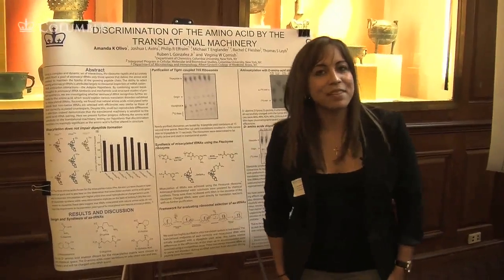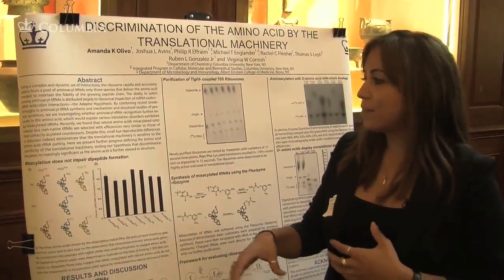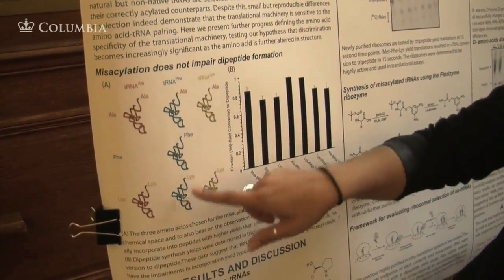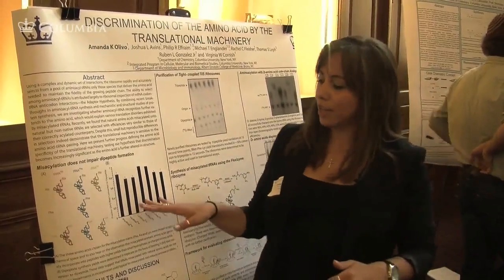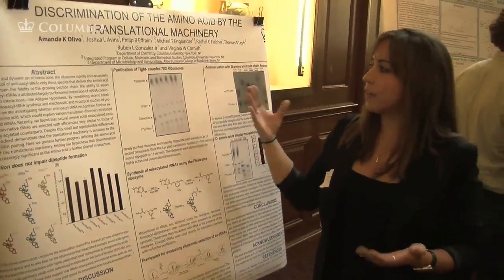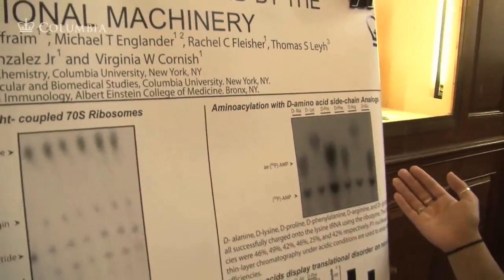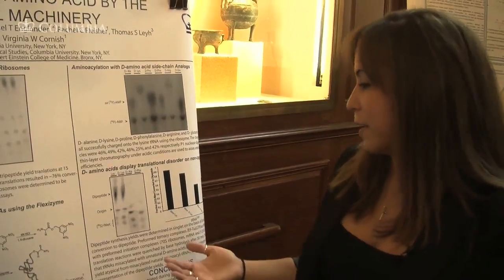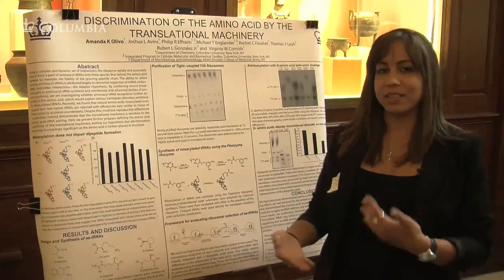Science Research Symposium 2010: Student Science Research Fair Presentation (Amanda Olivo)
Watch Columbia College undergraduate Amanda Olivo discuss her current science research.